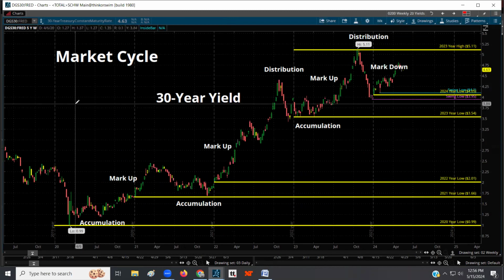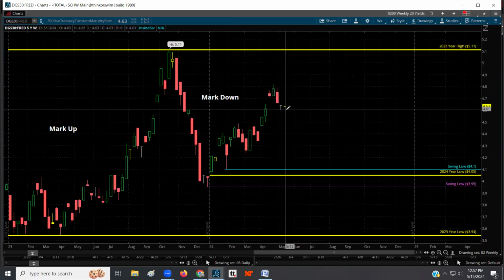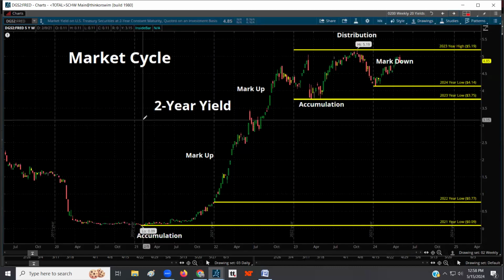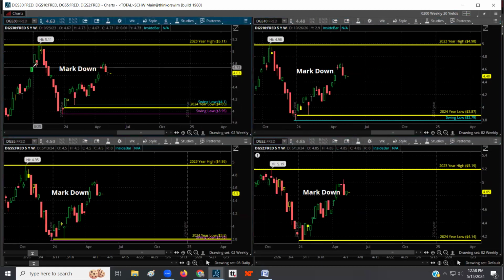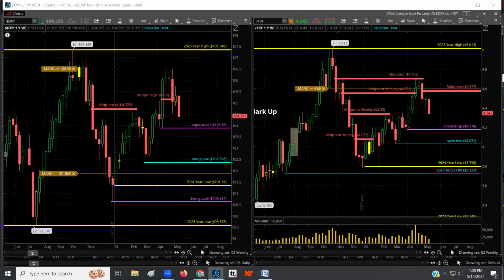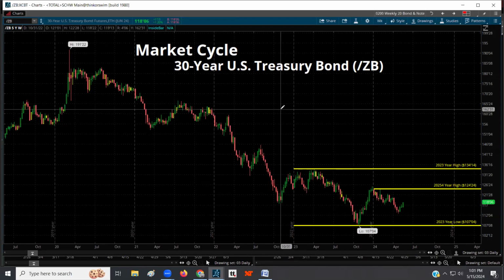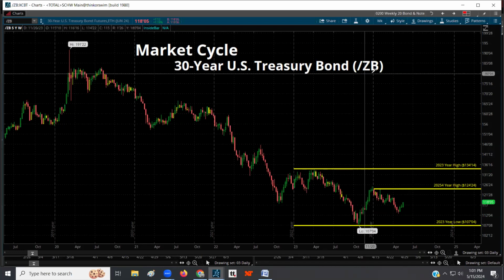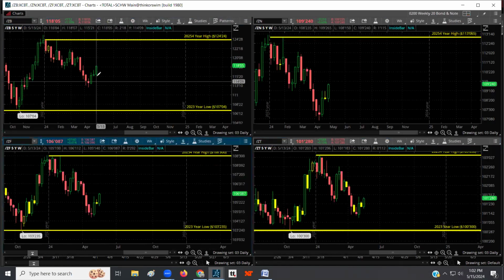WATCH (FOREX, YIELDS, BONDS) MARKET UPDATE